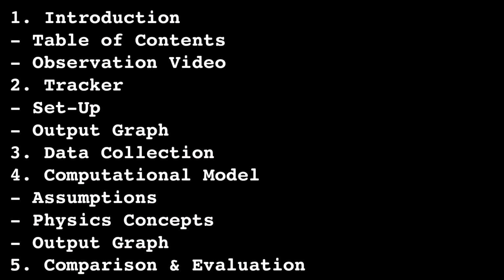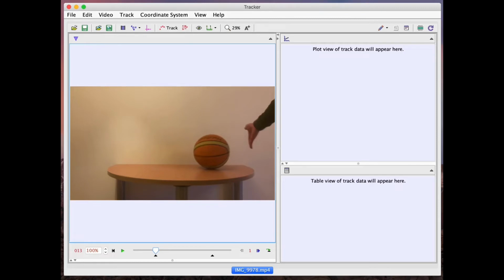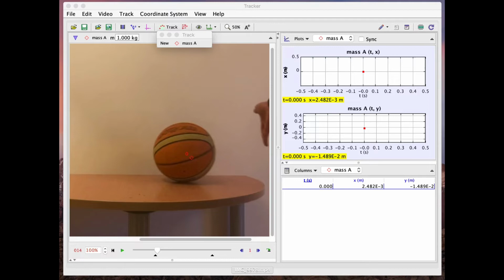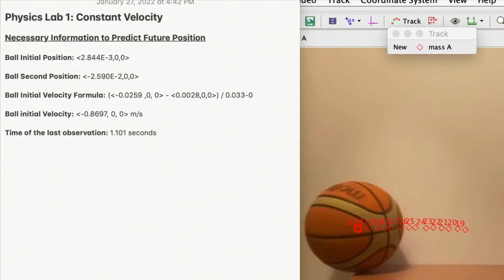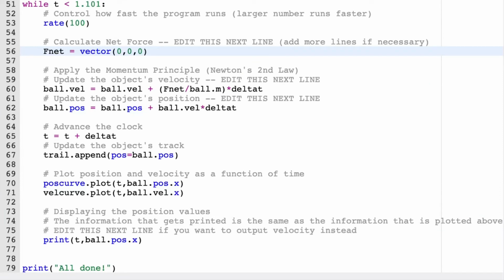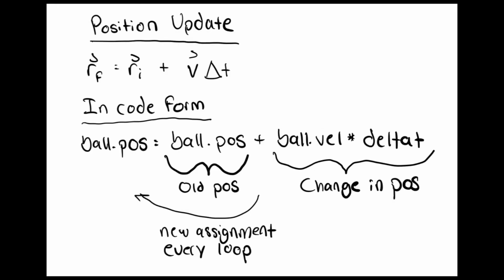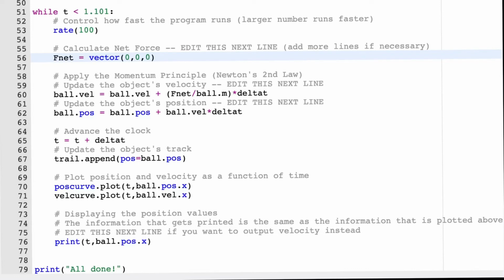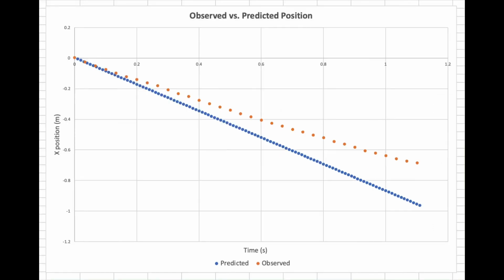Lab 1: Constant Velocity - Chris Johnson